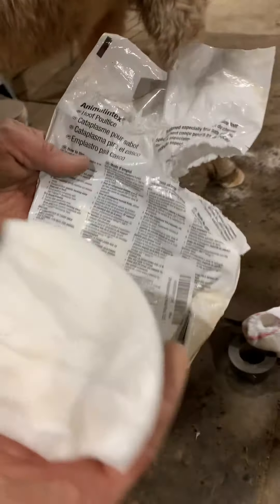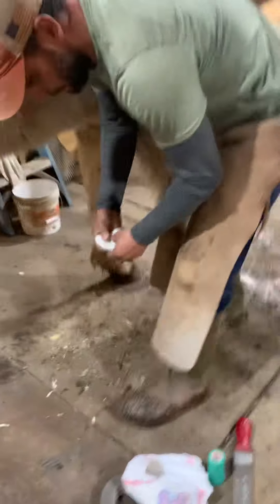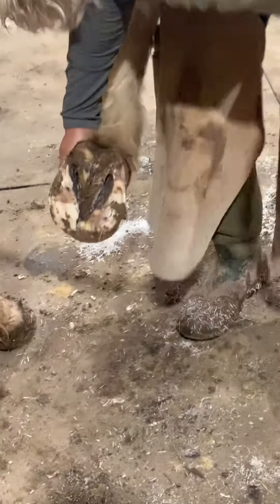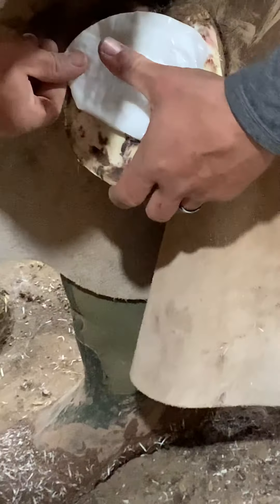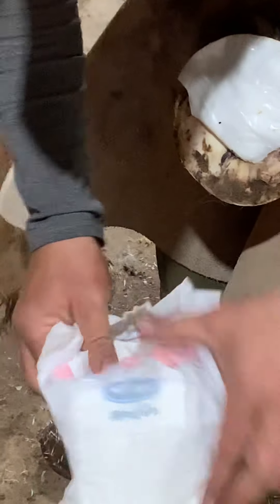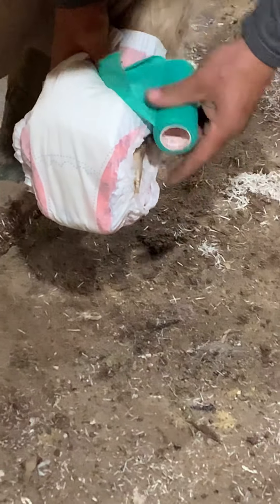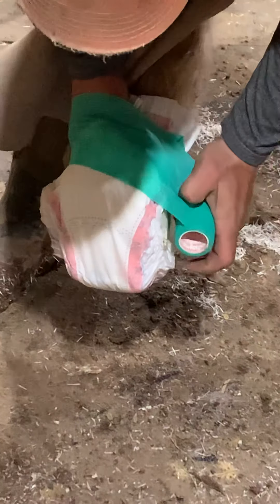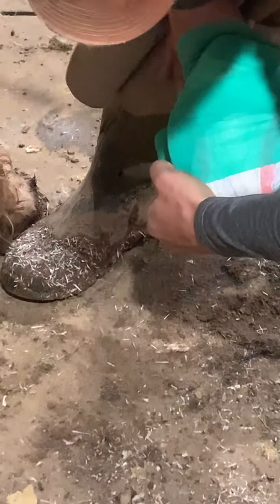How we treat an abscess.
With all this mud poor Romeo has another abscess. I wasn’t really expecting find an abscess but here we are. Romeo still does lessons for us but we don’t ask much of him. We are currently working with two of our other horses to allow this big guy to retire. Even being blind we trust him with anyone of our riders we put on his back. We are thankful for summit animal health for helping his comfort and mobility as the sponsor him.

If you are interested in learning more about the all natural supplement for horses, humans, dogs and cats please reach out to Jon . You will also receive 15%off your order.